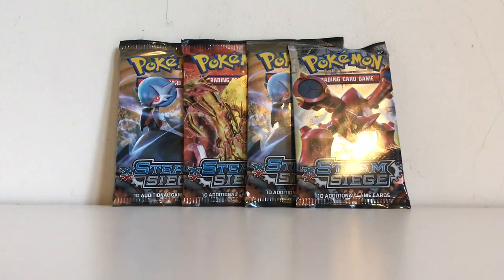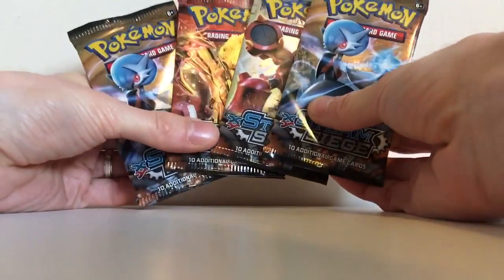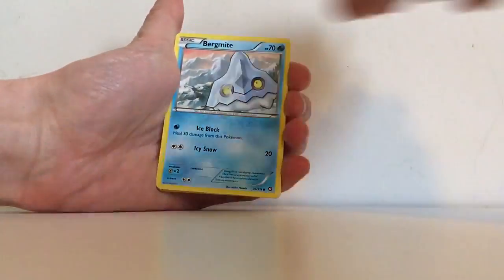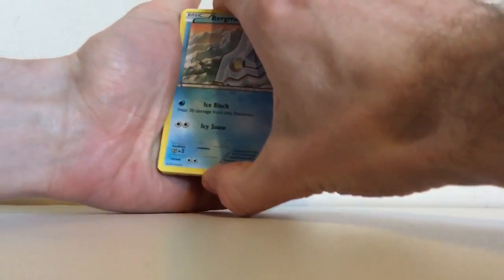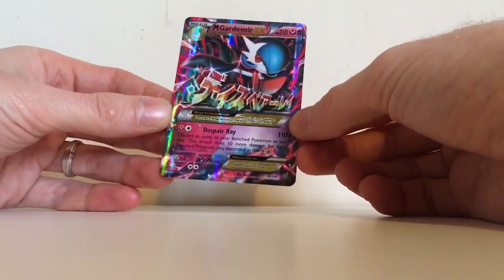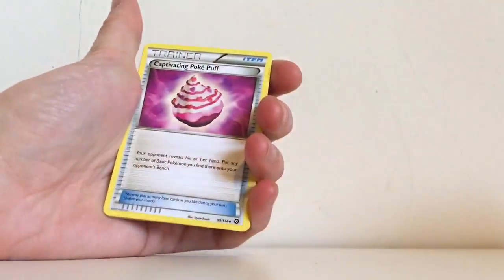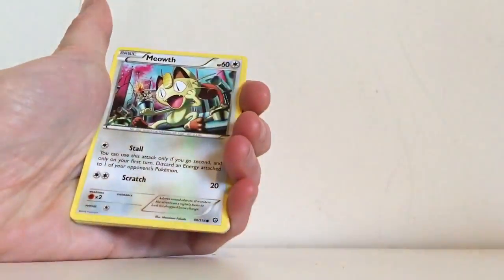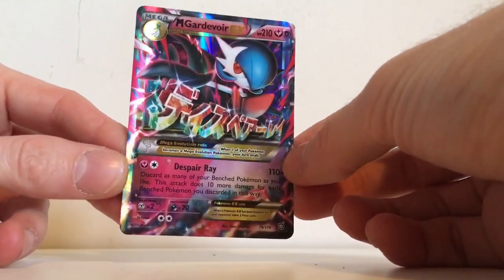£1.95 Pokemon Booster Packs in Black Friday deal! 4 Steam Siege Booster Pack Opening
@SquirtleOpening - Twitter